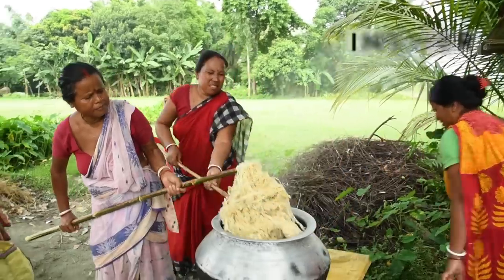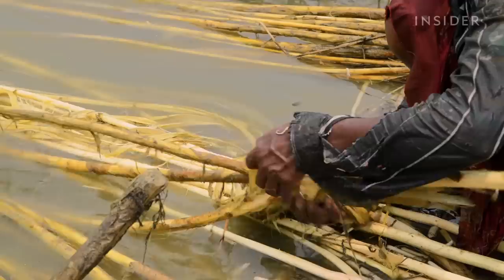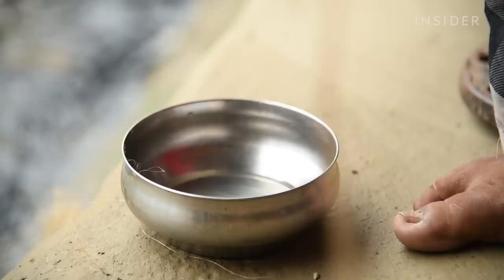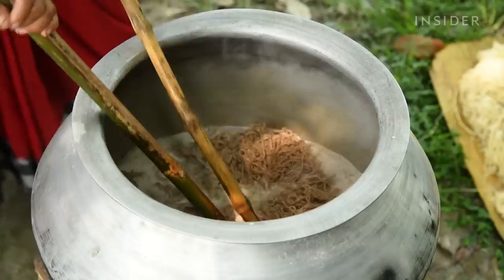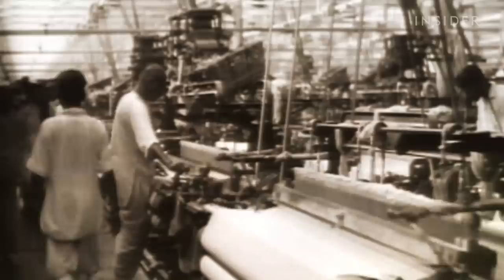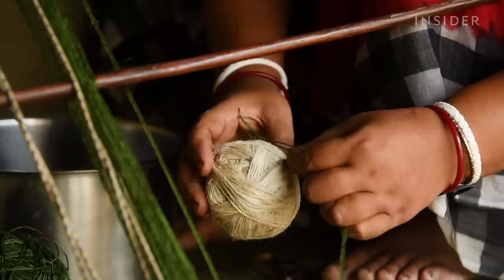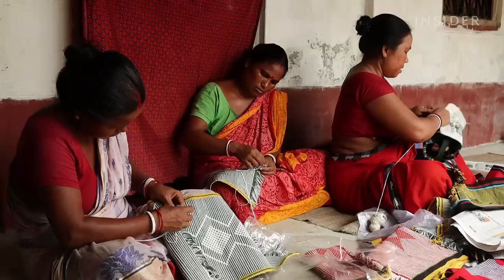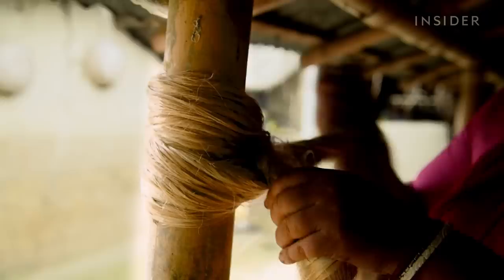How Women In India Are Fighting To Save A Tribal Weaving Tradition | Still Standing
Women of the Rajbanshi tribe in West Bengal, India, have been weaving jute into mats, bags, and other products for generations. Many depend on the craft to make their livelihoods. But mass-produced mats are flooding the market and threatening to put them out of business.

MORE STILL STANDING VIDEOS:
How One Of The Rarest Salts In The World Goes From Ocean To Table | Still Standing

Insider Business tells you all you need to know about business, finance, tech, retail, and more.